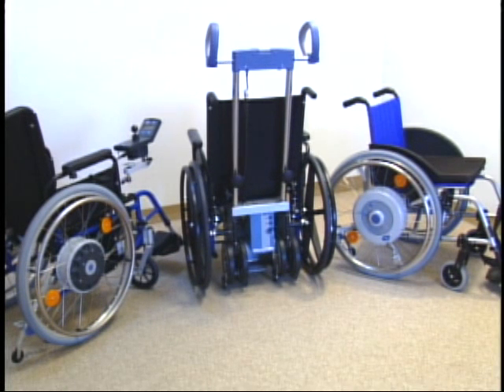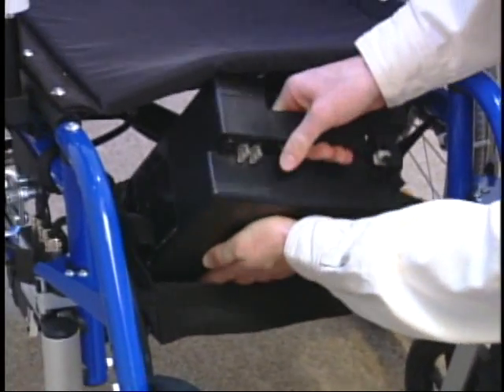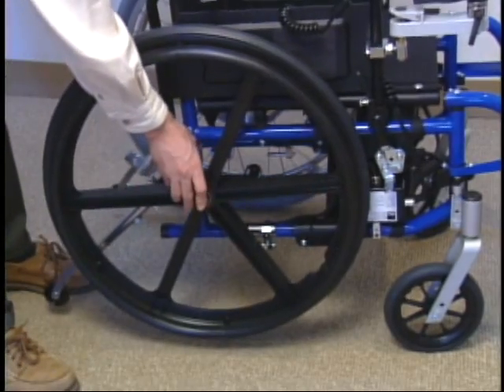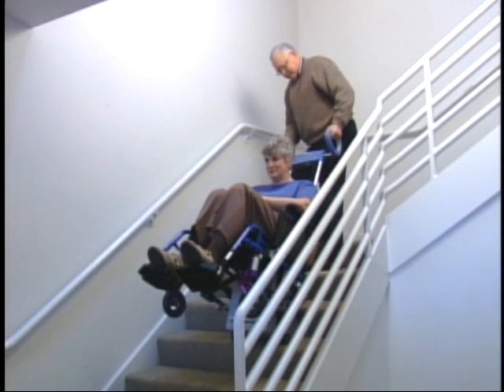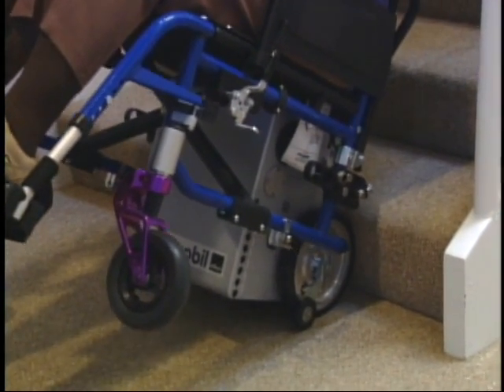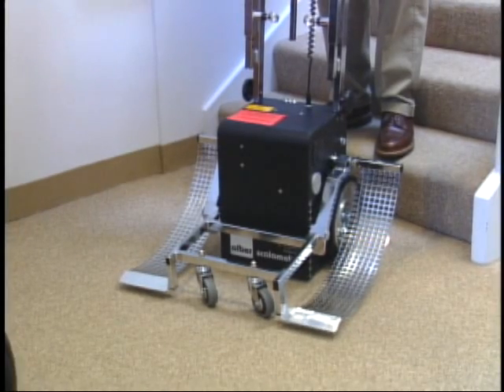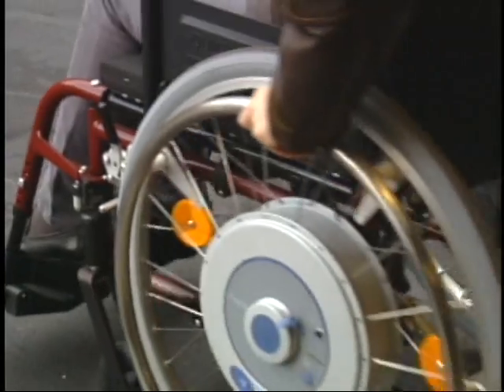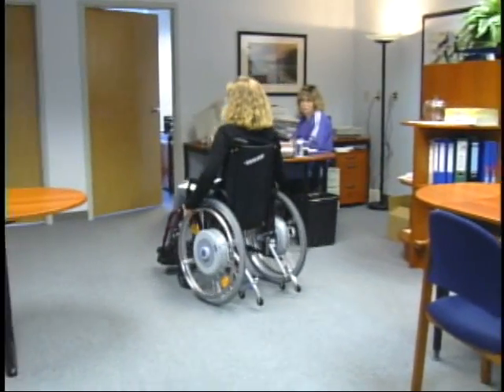Wheel Chair Technology from Germany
The narrator of this extended spot was Ford Shankle.  The motorized wheelchair adapter was made in Germany.